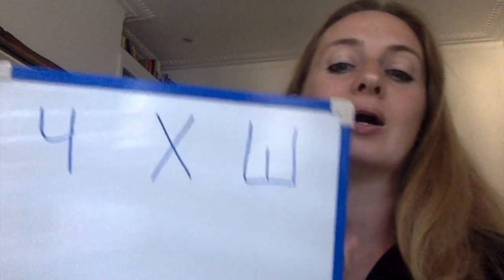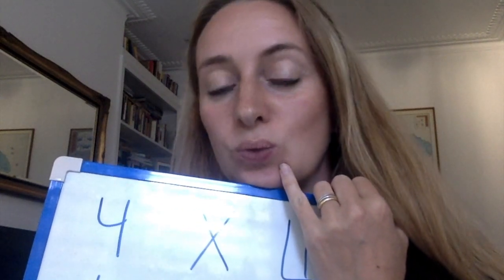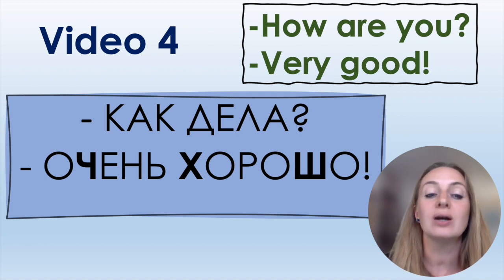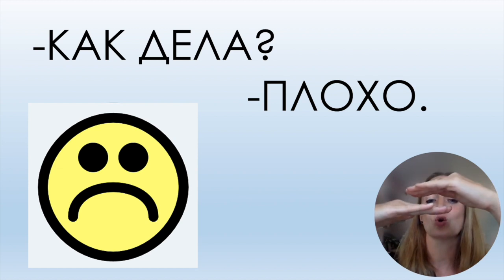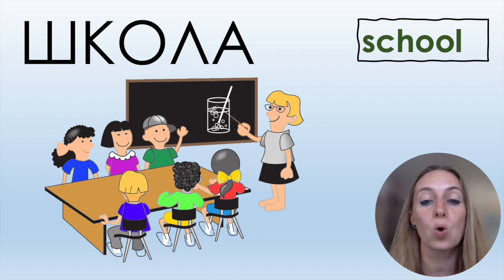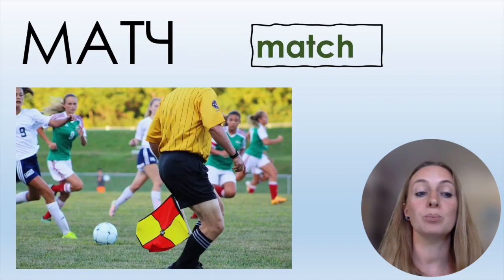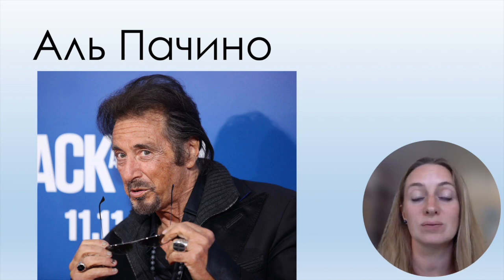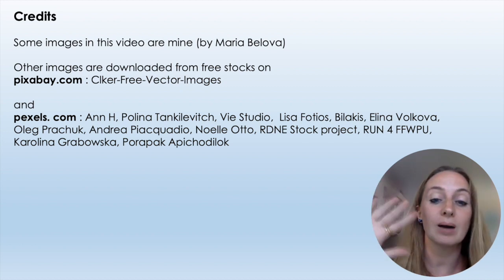Learn Russian from scratch - Russian alphabet Video4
Do you want to read in Russian? If you are learning from scratch, if you are a complete beginner, this course is for you! Download the worksheet and the list of words for Video 4
In Video 4 you will learn how to ask 'How are you?' in Russian and how to answer this question. In addition, you will learn how to say  'I want ...' As an example I will tell you how to say in Russian 'I want some chocolate'.
In Video 1, 2, and 3 we have learnt 17 Russian letters. In Video 4 we will learn 3 more Russian letters and revise all the letters that we studied in previous videos. Read words with me, repeat after me to practice these 20 Russian letters.
00:25 - New Letters (3 letters - Ч, Х, Ш)
02:25 - Key Sentences
03:37 - Words with 20 letters
09:32 - Full list of words (revision) – repeat after me